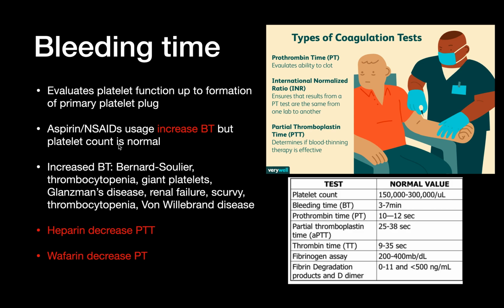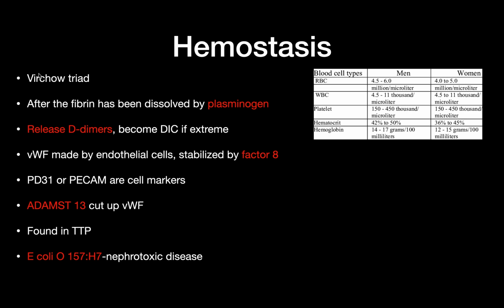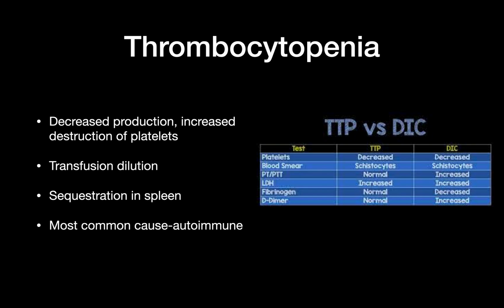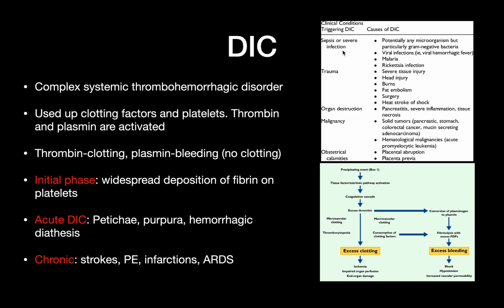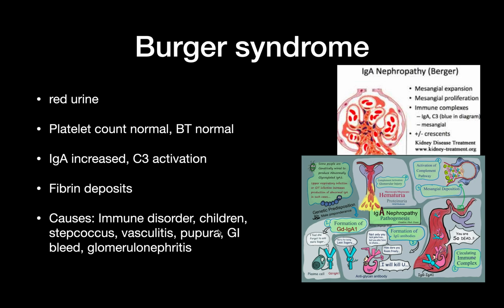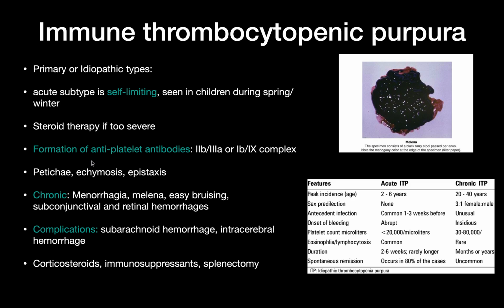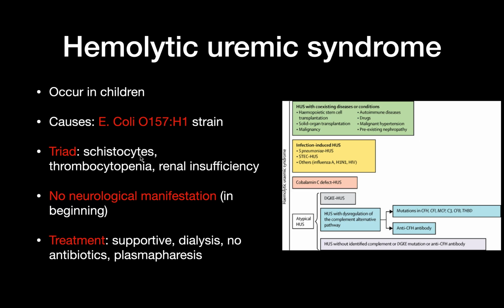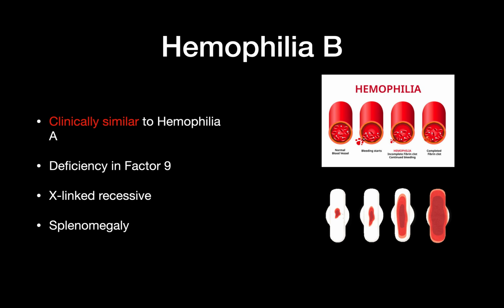Pathology: Bleeding disorders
Clotting, thrombocytopenia